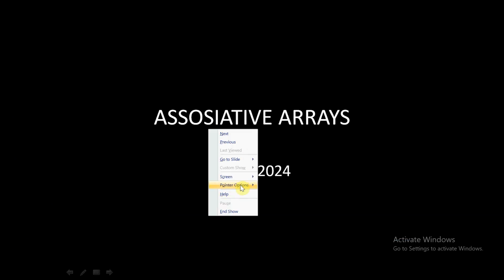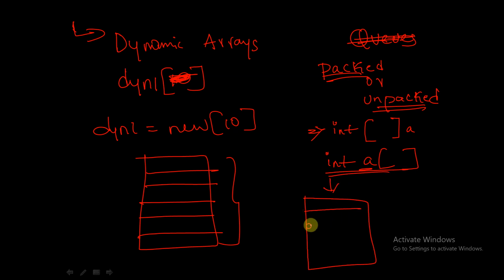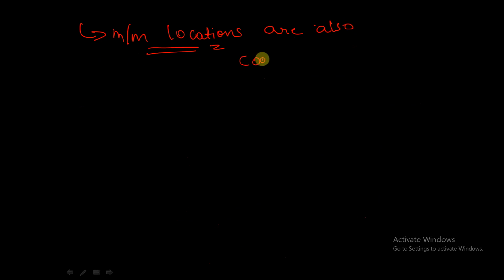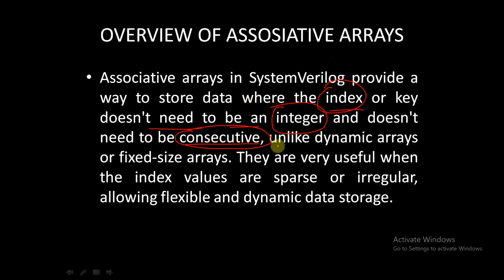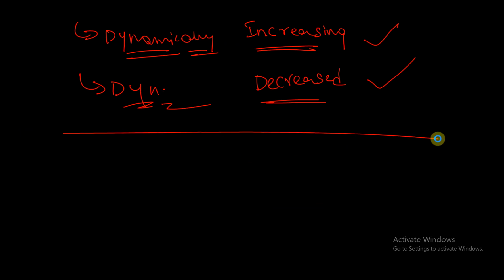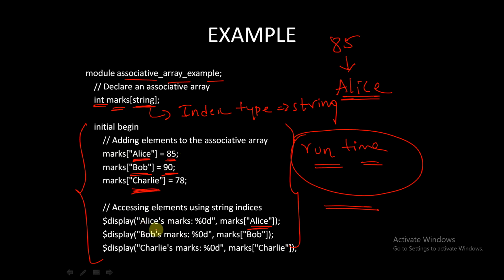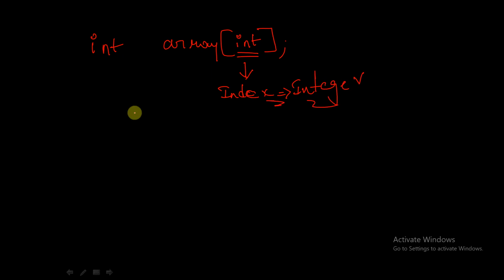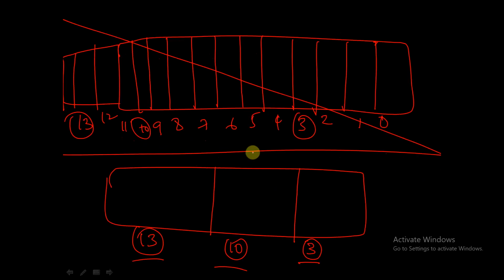Assosiative arrays in system verilog || System verilog full course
In this video we have discussed about assosiative arrays in detail.